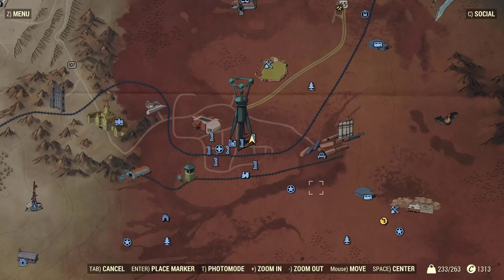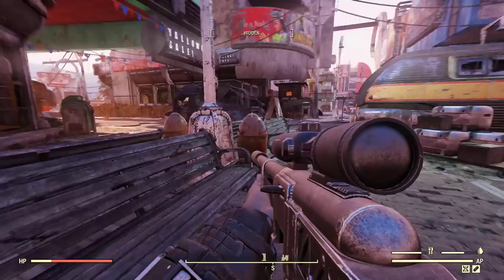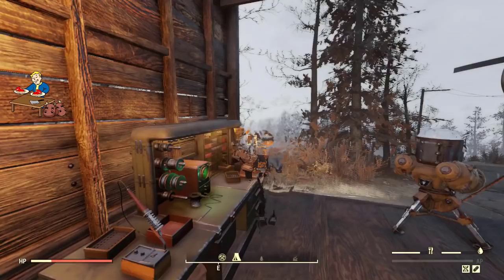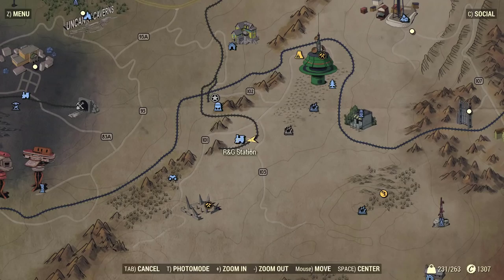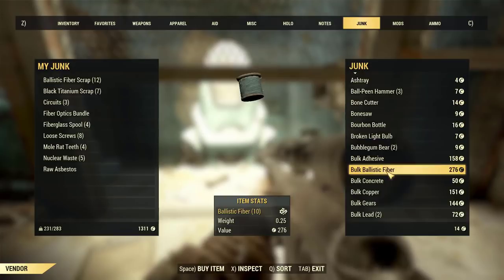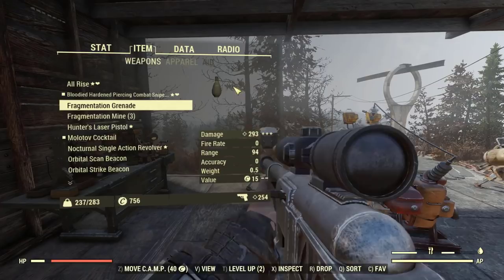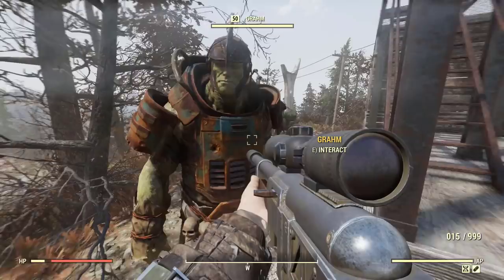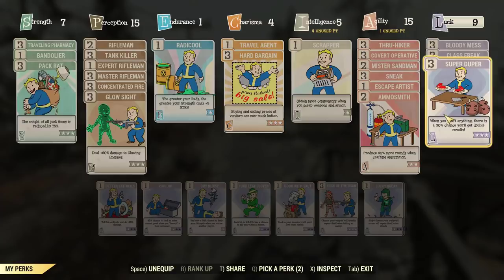Fallout 76: How to get Ammo Fast [Fallout 76 Guide]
Fallout 76 weapons: Where to get Railway Rifle in Fallout 76 | Get Best Weapons in Fallout 76